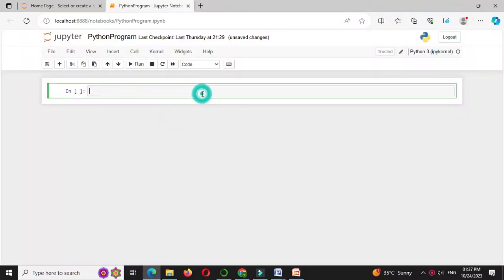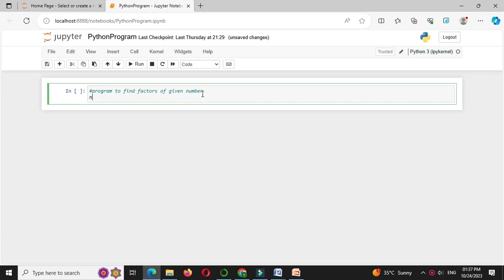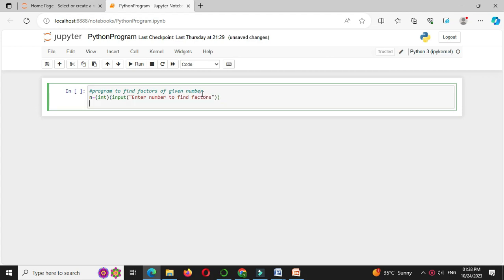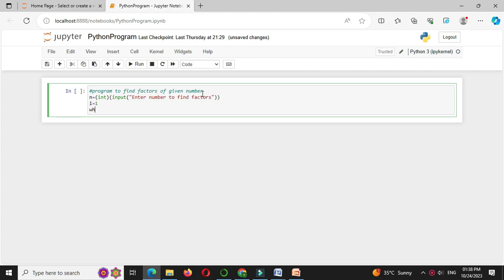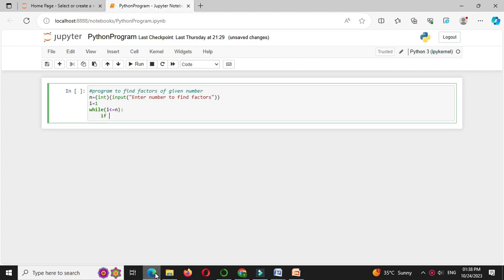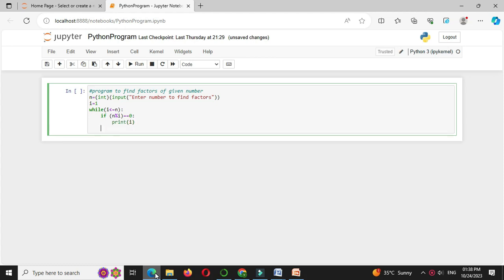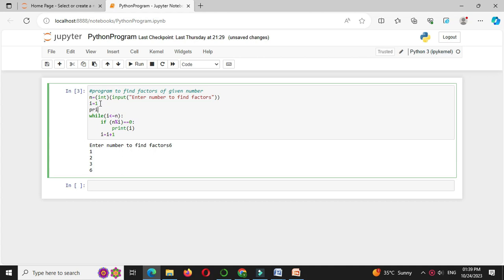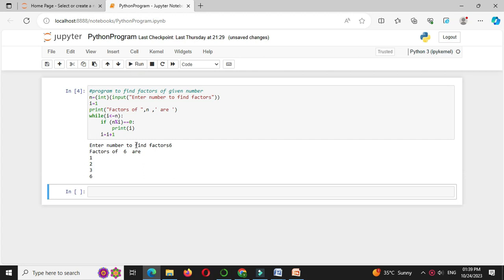Python Program to find factors of given number given by user